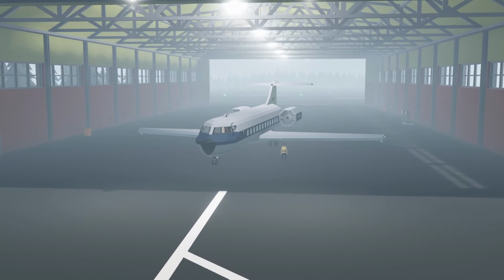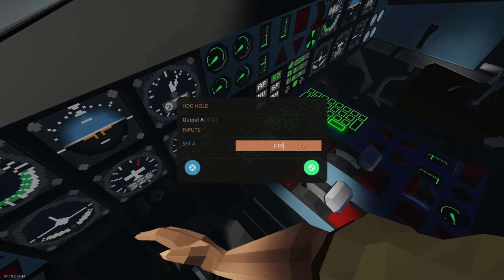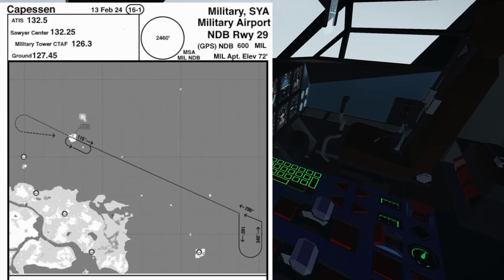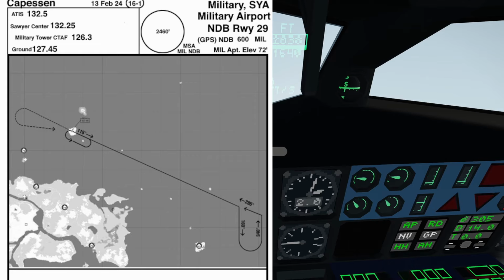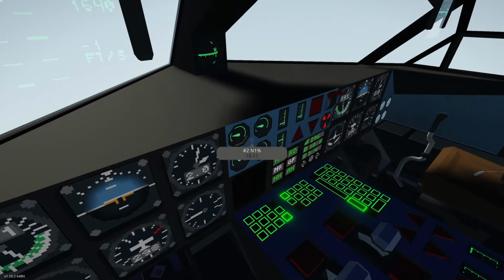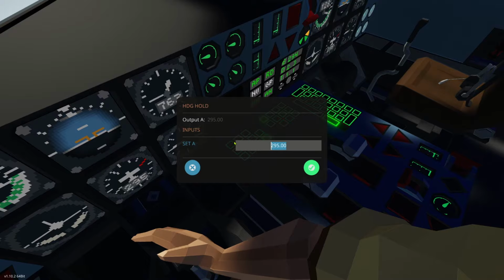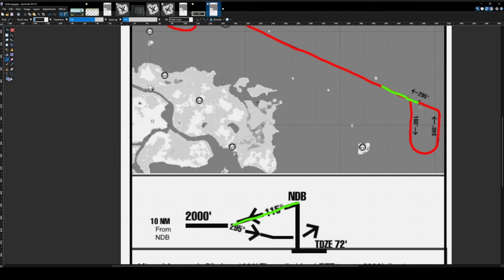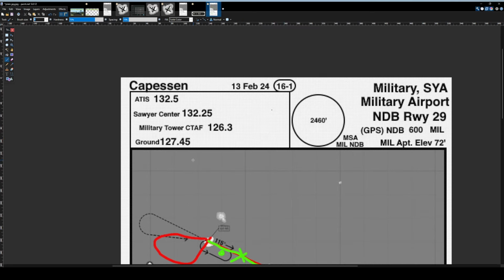Stormworks: MIL NDB 29 Instrument Approach!!